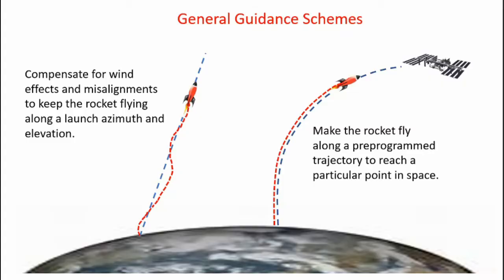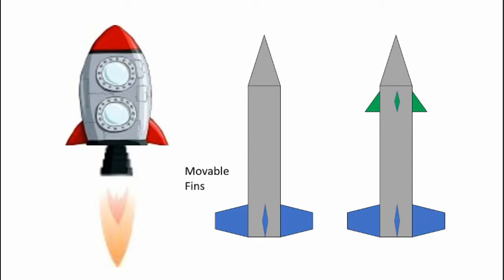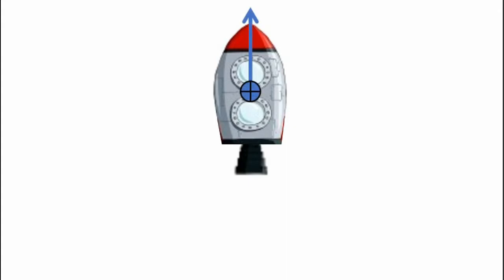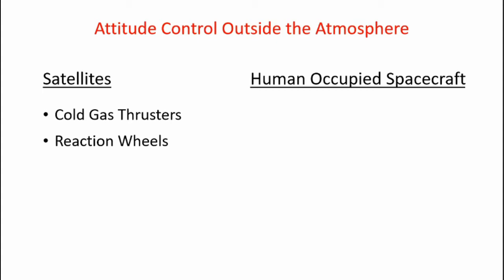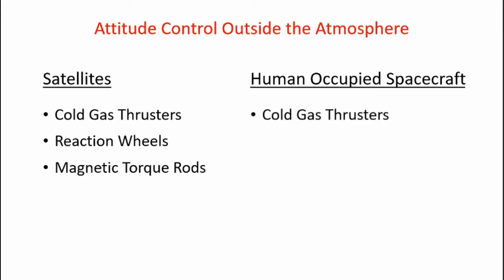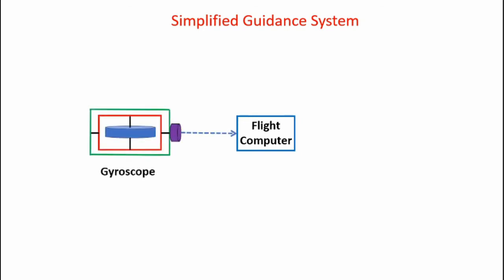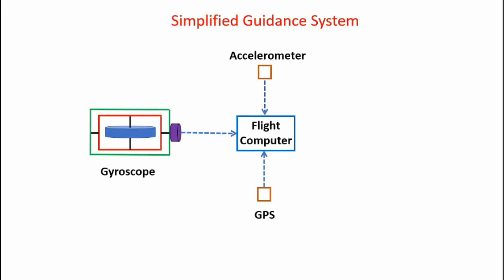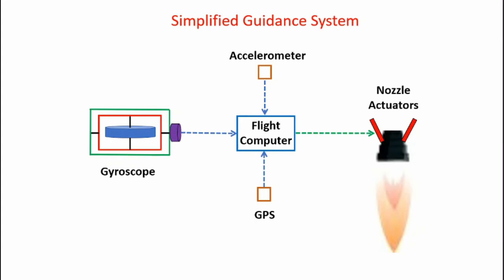Basic Overview of Guided Rockets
This LabRat video, one in a series on the basics of rocket flight, introduces the concept of guided rockets.  It uses simple animations to describe thrust vector control (TVC) and other rocket control techniques.  This video is intended for high school teachers and students with an interest in rockets and spaceflight.  More information on rocket flight can be found